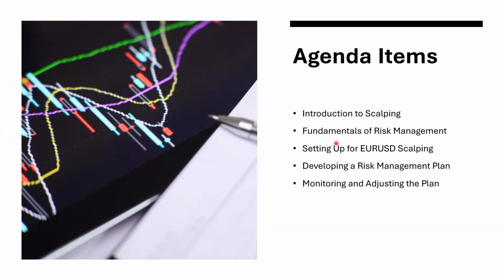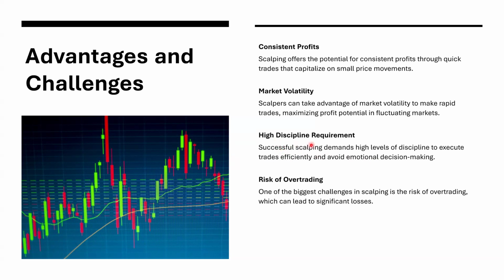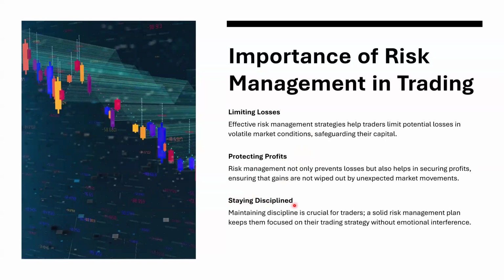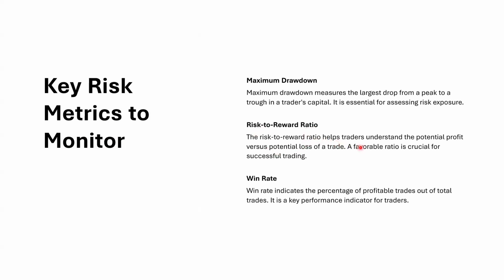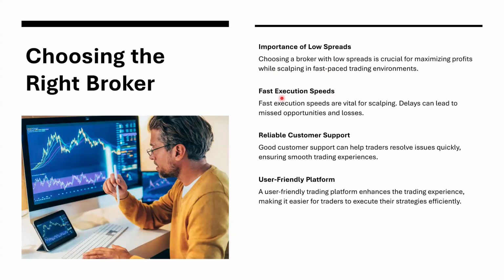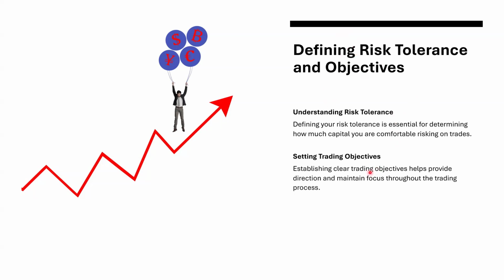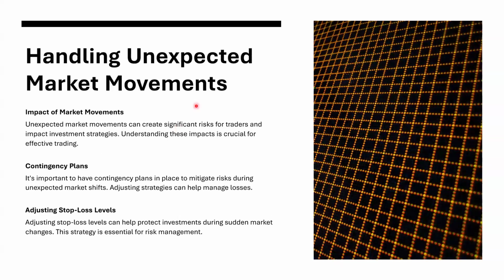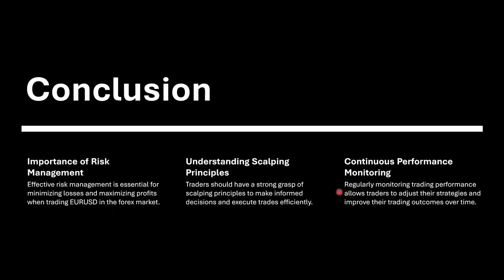Risk Management for EURUSD Scalping: A Step-by-Step Guide